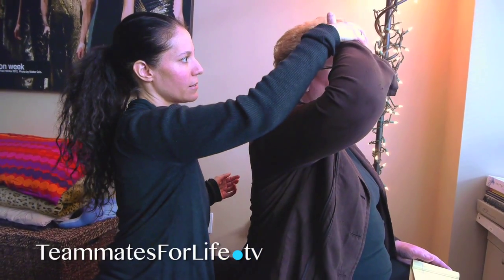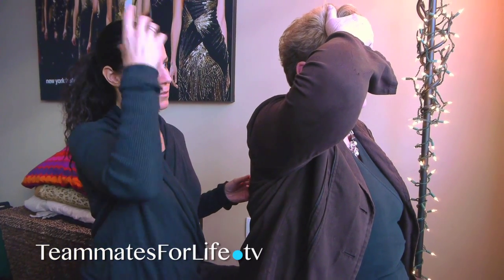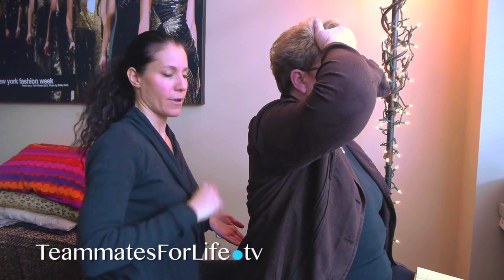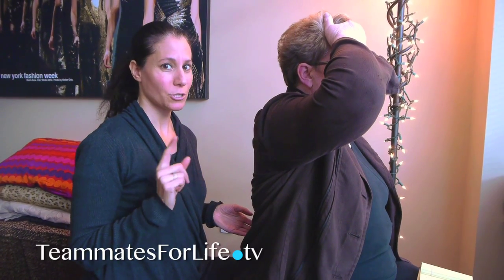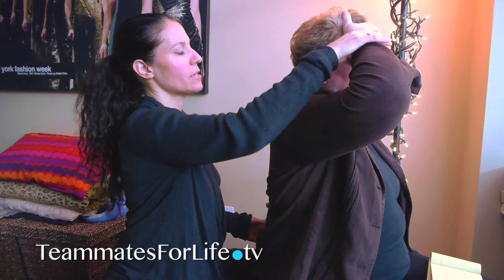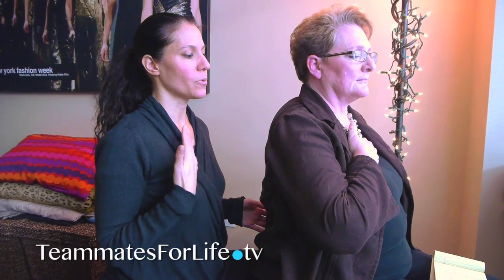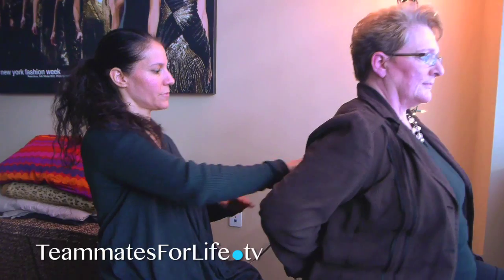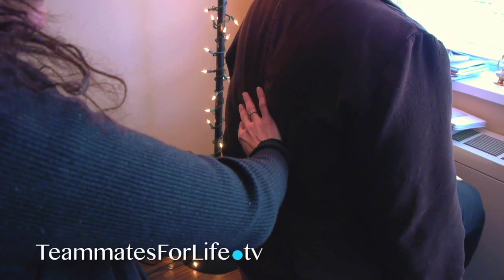IMT Demonstration with Lisa Klein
Licensed physical therapist Lisa Klein demonstrates some at-home techniques in Integrative Manual Therapy (IMT). Great for relieving pain and stress.